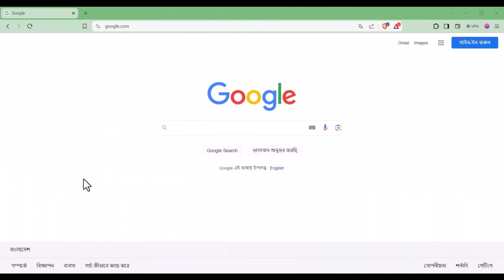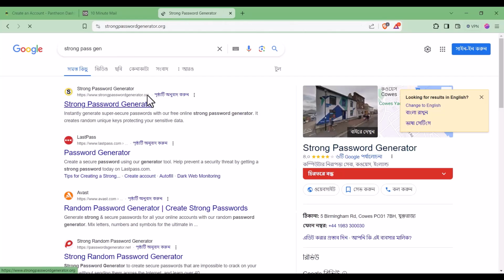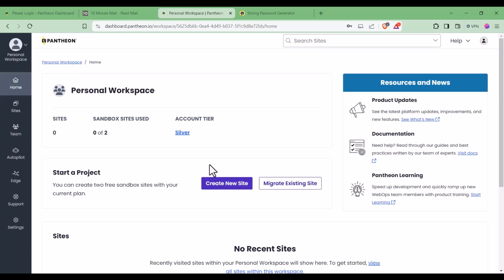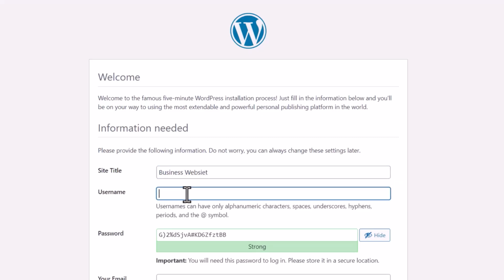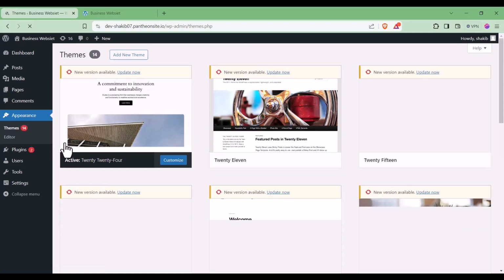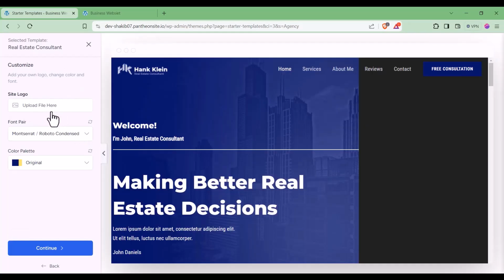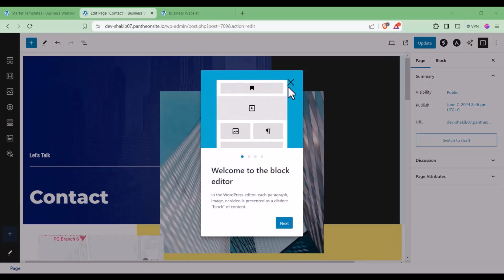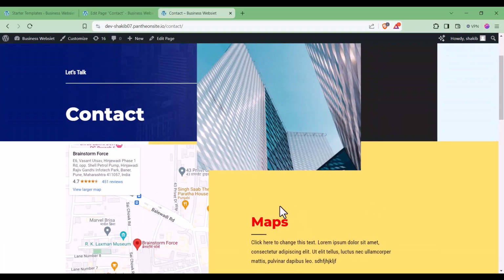How to Create a Website for Free | Get a FREE Domain & Hosting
Learn how to get free domain hosting and create a professional website with Pantheon.io! This tutorial guides you through signing up, setting up your domain, and launching your site. Pantheon.io offers high-performance hosting, an easy-to-use dashboard, and automated workflows for WordPress websites. Start building your free website today and enjoy robust, secure, and scalable hosting without any cost!

free wordpress website
how to create free portfolio website in wordpress
how to create free website in wordpress
how to create a wordpress website for free
how to make a wordpress website for free
how to make website on wordpress free
how to make a website for free using wordpress
how to make free website on wordpress
how to make website for client in wordpress for free
how to host free my wordpress website on aws
how to set a form in a free website in wordpress
how to make sports news website in wordpress free
how to upload wordpress theme on free website plane